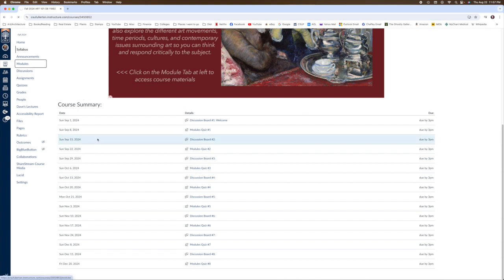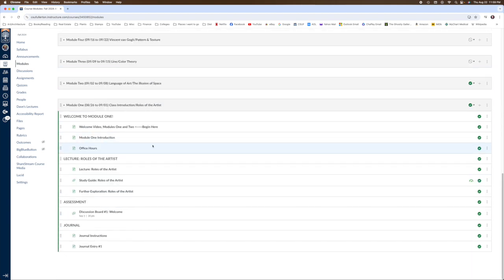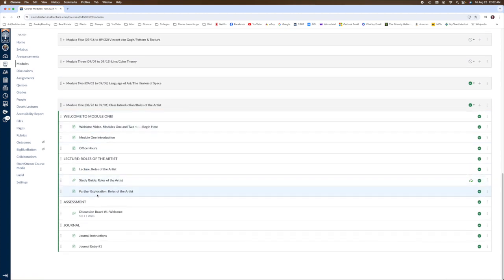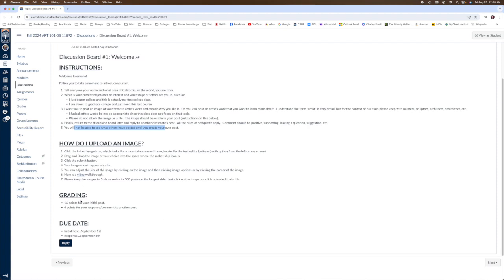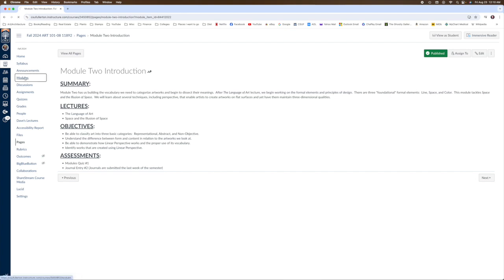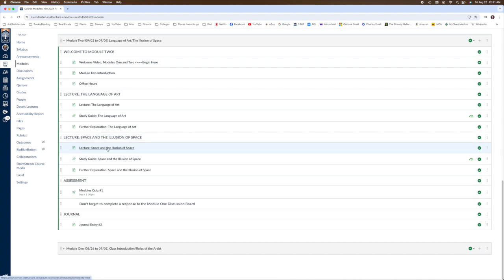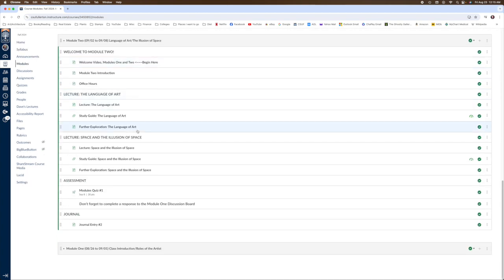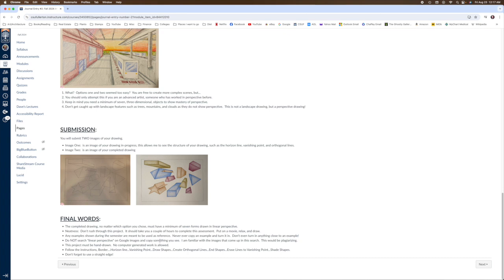CSUF ONLINE-INFORMATION FOR MODULES ONE & TWO-FALL 2024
Art 101:  Introduction to Art, Sections 08 & 09
Fall 2024
Online